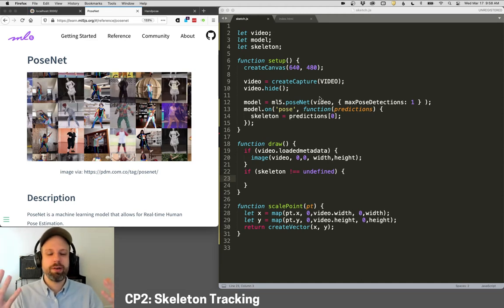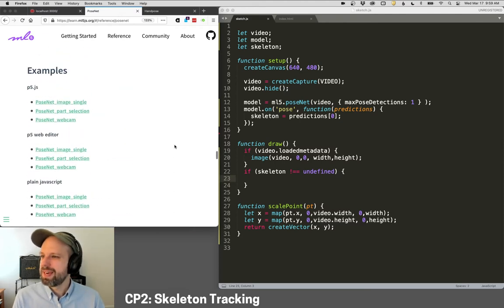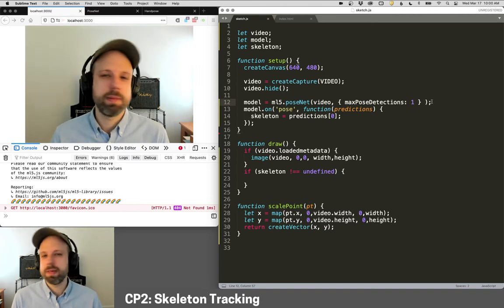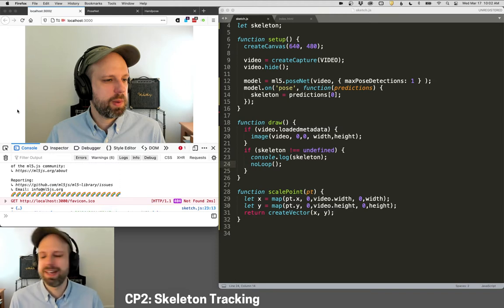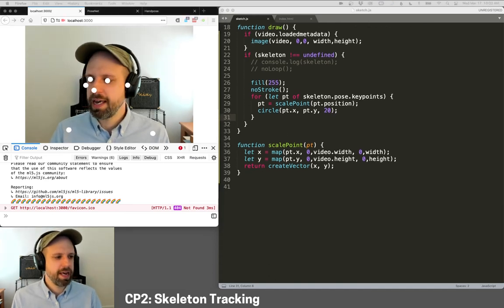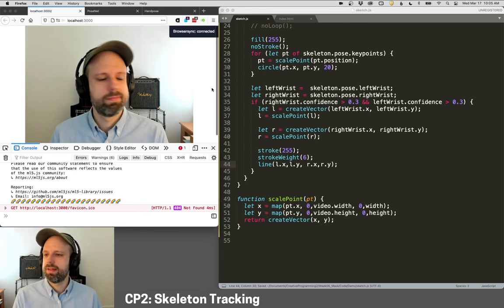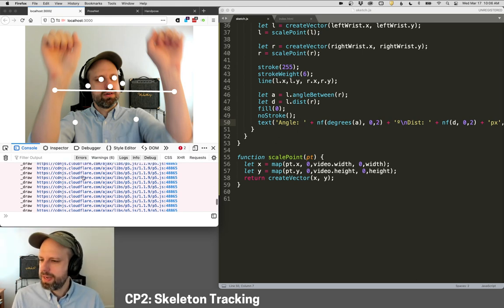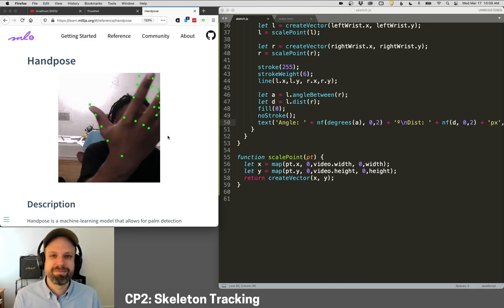CP2: Skeleton Tracking in p5.js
In addition to face tracking, machine-learning allows us to track all kinds of other things including our
skeletons! This is really fun for interactive projects like games where you want to get your body involved.

This example uses ml5.js, a wonderful open-source library intended to be easy to interface with p5.js. Basically, it wraps up more complex code like TensorFlow and can save a *ton* of headache but doesn't give you as much control.

CHALLENGES
❓ What ways can you think to use the skeleton points? Can you use the angle/distance in interesting ways?
❓ Can you get the HandPose library working? It's is also available with ml5.js and should be pretty similar